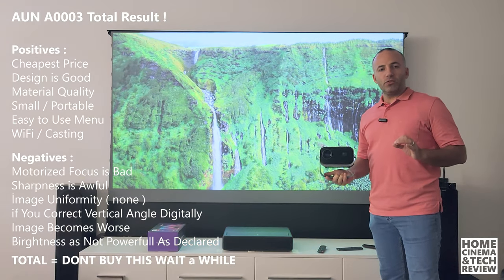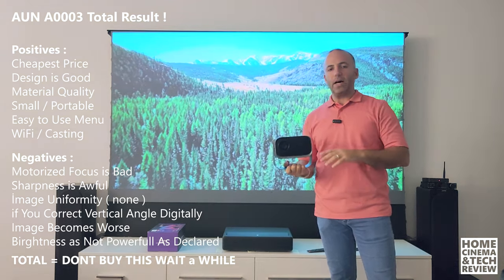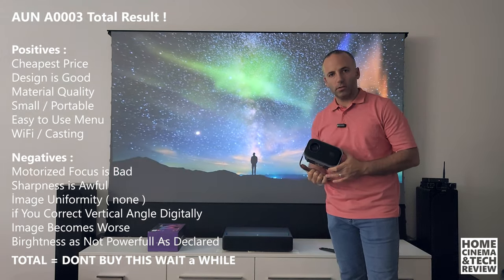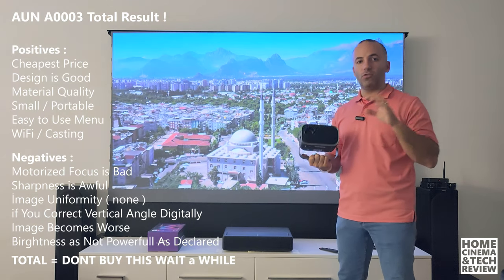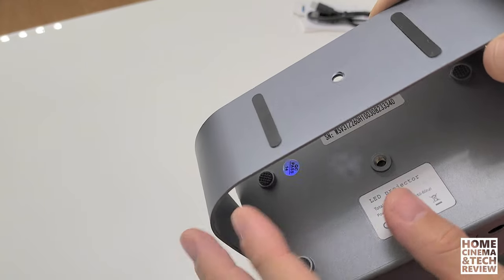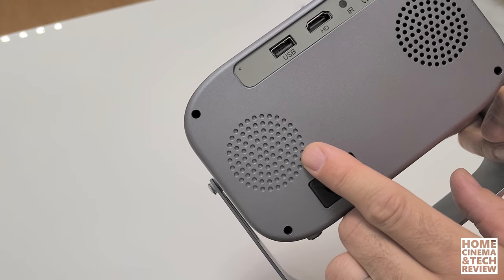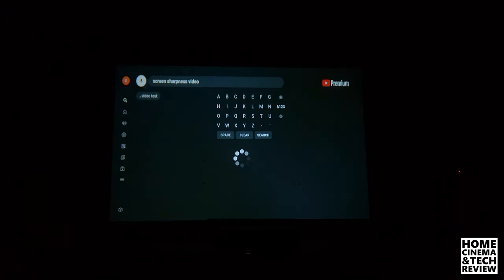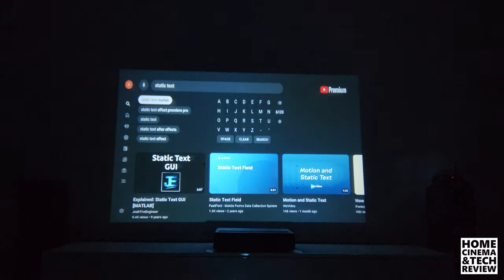Cheapest Projector AUN A003 Detailed Review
Sorry about skipping some parts in this review but I had to make it in very short time . I believe you can still get what you need before purchase 😎

is product link if you still wonder for purchase